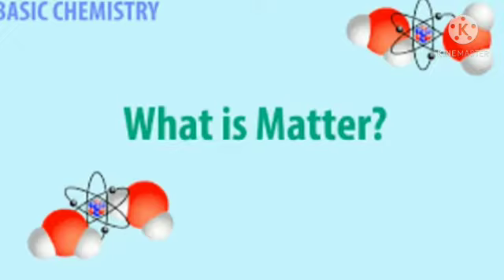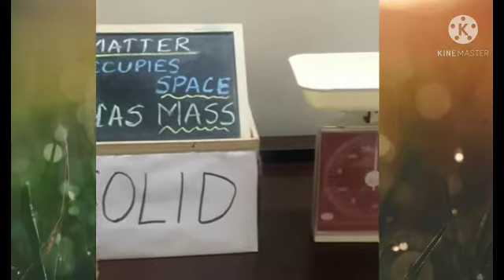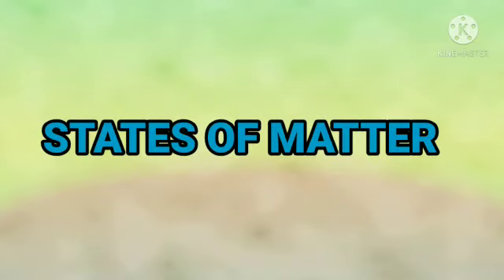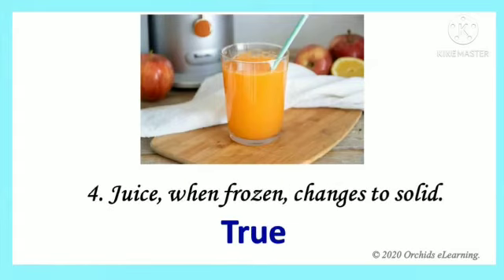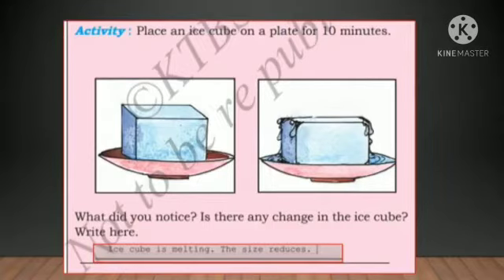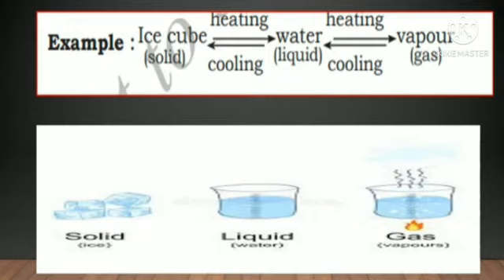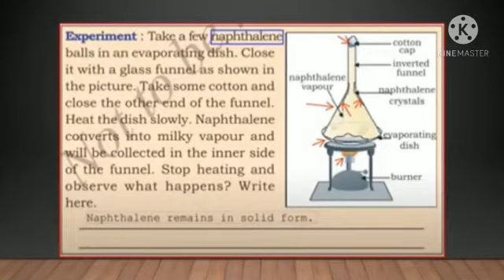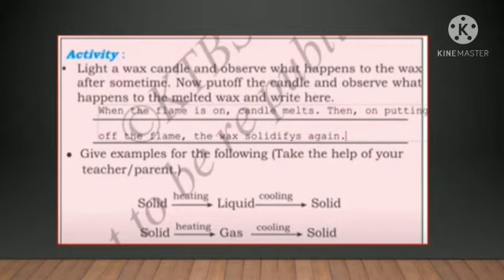EM EVS Class 5 Lesson 11 Part 2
St. Anne's Institutions , Virajpet |EM  EVS Class 5 Lesson 11 Part 2|